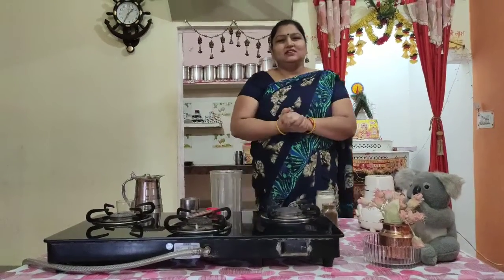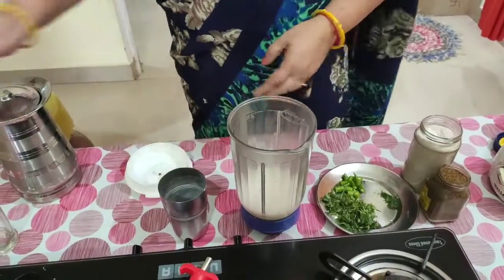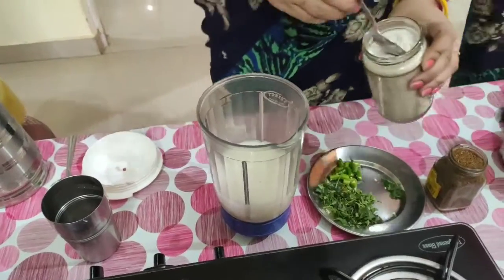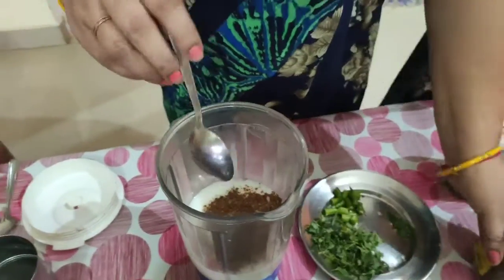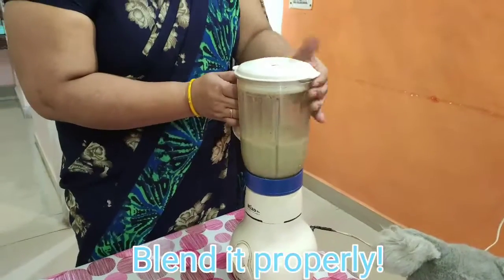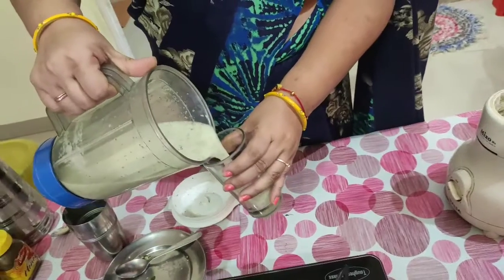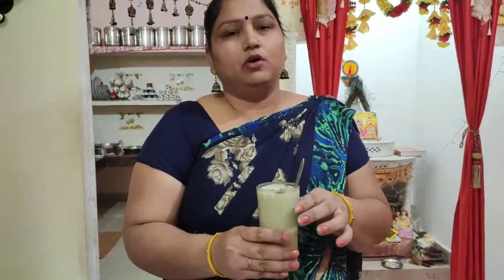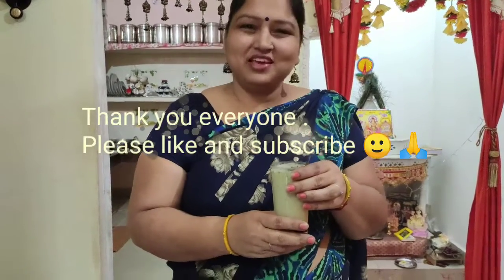Salt Lassi (chach ) Bundelkhandi recipe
Salt Lassi

Ingredients
1 cup plain unsweetened yoghurt
1 cup water
1 tspn black salt
1/2 tspn cumin powder
4-5 leaves fresh coriander
4-5 leaves fresh mint
1 green chilli

Method
Mix all ingredients together in a blender and serve.